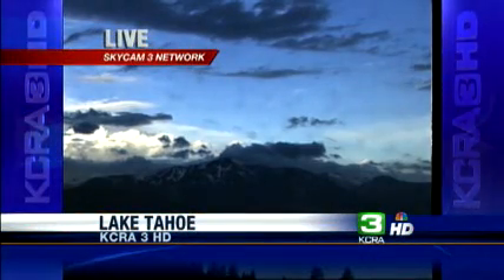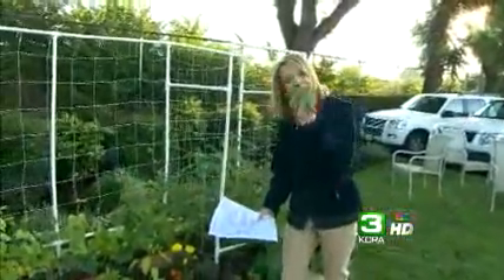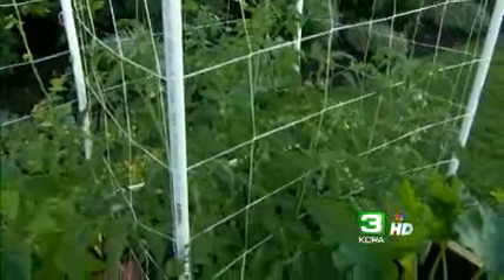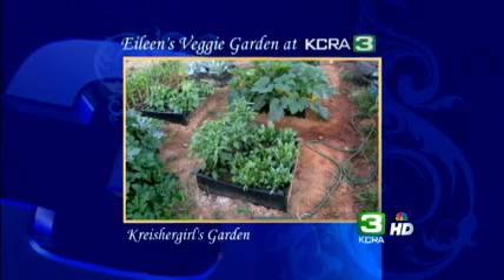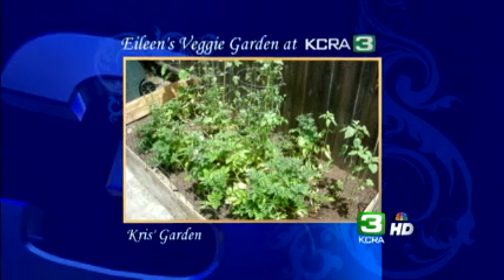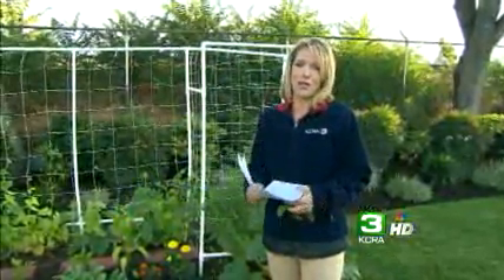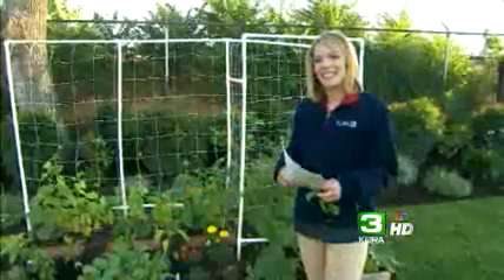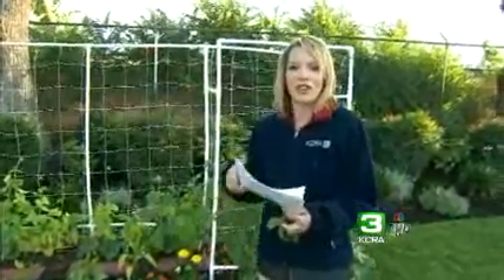Eileen's Garden Weathers Storm Well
A garden planted by KCRA 3's Eileen Javora did fine during this week's big lightning storm, but a cat or some other kind of critter continues to cause trouble.